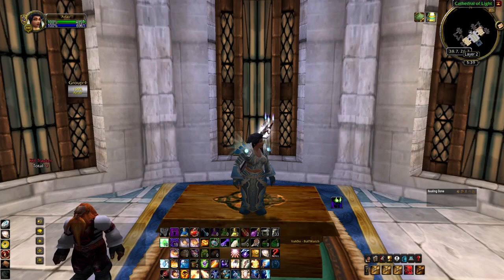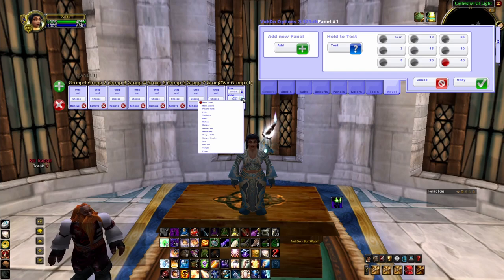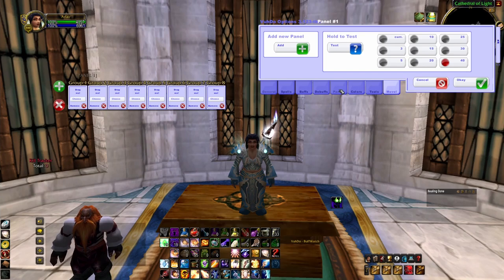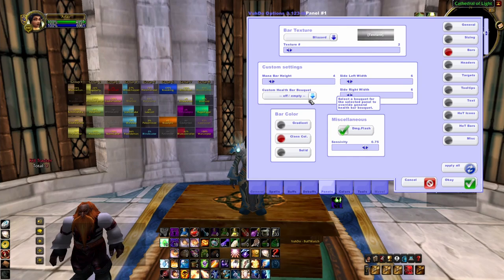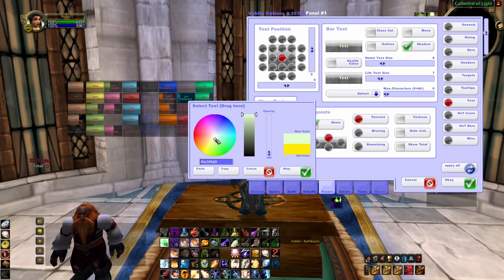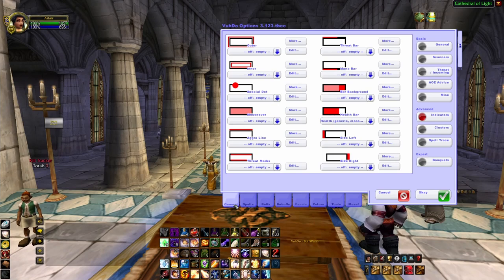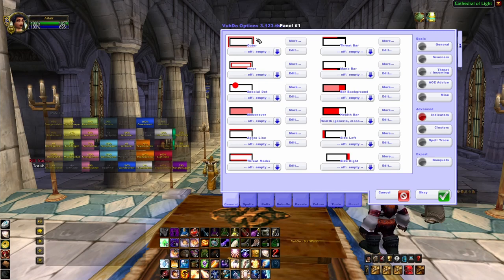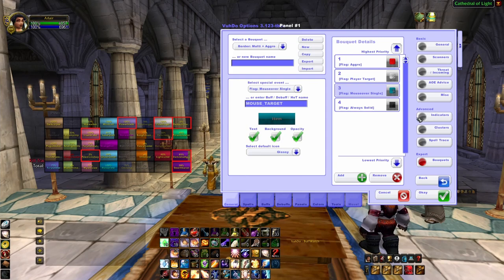Easy Step-By-Step Vuhdo Tutorial for WOW Classic TBC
Hey Everybody!

Here is a relatively quick step-by-step setup guide for Vuhdo to get you up and raid ready for heals as quickly as possible.

Below are the timestamps for the video if you want to skip to certain parts:

0:00 Intro + Opening Vuhdo options

1:10 Initial Setup of Raid Bars - Assigning Groups

4:30 Raid Frame Alignment, General Bar Configuration - Sizing, Bar Textures, Bar Colour, Headers, Bar/Life Text, HoT Icons, HoT Timers

11:02 Indicators - Aggro frame, Mana Bar, Health Bar

19:59 Key Binds

23:41 Smart Cast Auto Res / Auto Cleanse

25:06 Raid Announcement for Resurrection

25:48 Debuff Colours for Poison/Curse/Disease/Magic Dispel

26:53 Outro

It helps me to know who is missing fort and spirit by placing a sparkly fort or spirit icon on the individual raid frame.